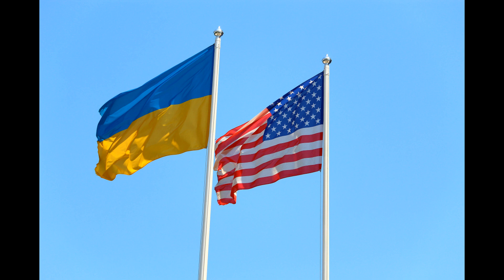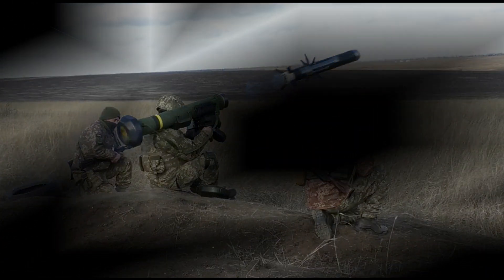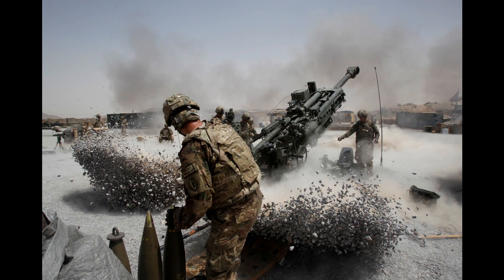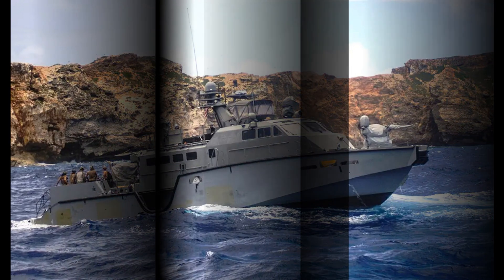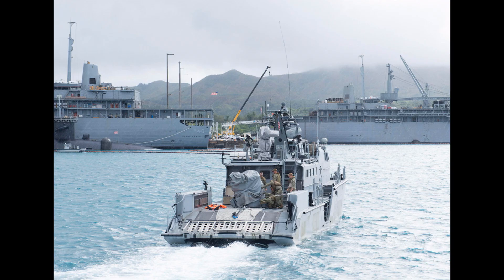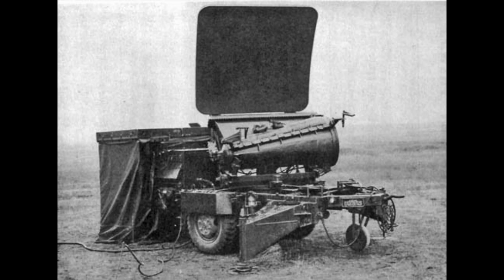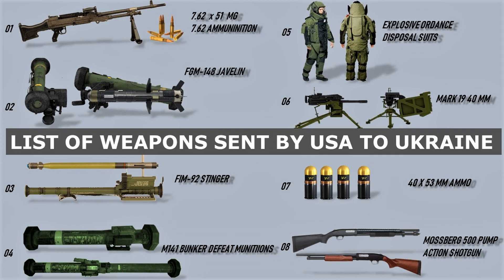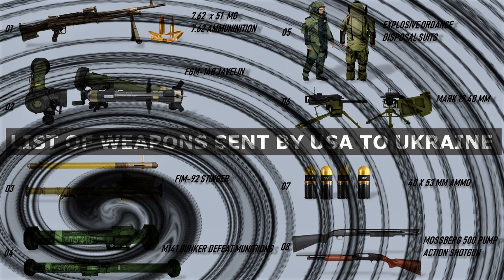The US Arms Ukraine: What Weapons Will Help Deter Russian Aggression?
The US Arms Race with Russia had reached a boiling point. Both nations had been flexing their military might in an effort to gain an advantage, and the Ukraine was at the heart of it all. Every day brought new reports of weapons shipments, new concepts for advanced weaponry, and new tactics for deployment.

Now it was time to see who had the upper hand, as the US sent its latest shipment of weapons to Ukraine. It was an impressive display of military strength - tanks, fighter jets, and artillery were all part of the shipment. But it was the smaller weapons that were truly impressive - rifles and handguns designed with precision, lightweight yet durable body armor, and even some experimental devices that could make any soldier a formidable opponent.

The US was determined to show their strength in this arms race, and they were not going to back down. It was a show of force that left no doubt as to their commitment to the cause. In a matter of days, the weapons had reached Ukraine and were ready for deployment. The show of strength had been made, and now it was up to the Ukrainians to decide how best to use them.

The US Arms Race with Russia had come to a head, but only time would tell who would win this battle. It was a tense situation, and every move would have to be carefully calculated. The stakes were high, and the US had made its point - they were ready to fight, and they had the weapons to prove it.

1. "The US Arms Race with Russia: What Weapons are Being Sent to Ukraine?"
2. "America's Battle Against Russia: Sending Weapons to Ukraine!"
3. "The US Arms Ukraine: What Weapons Will Help Deter Russian Aggression?"
4. "The US's Stand Against Russia: Could These Weapons Turn the Tide in Ukraine?"
5. "America's Military Might on Display: What Weapons Are Headed to Ukraine?"
6. "Arming Ukraine in the Face of Russian Aggression: America's Show of Strength!"
7. "Russia vs America: What Weapons Will Deter Russian Aggression in Ukraine?"
8. "America's Battle Plan Against Russia: Sending Powerful Weapons to Ukraine!"
9. "The US Arms Up: What Weapons are Being Sent to Stand Against Russia in Ukraine?"
10. "The Showdown Between Russia and America: Who Will Win the Battle for Ukraine?"